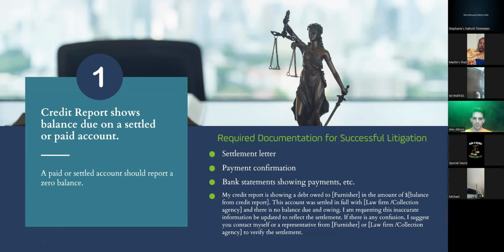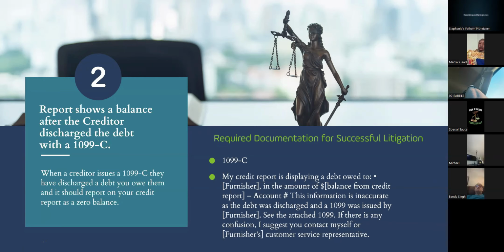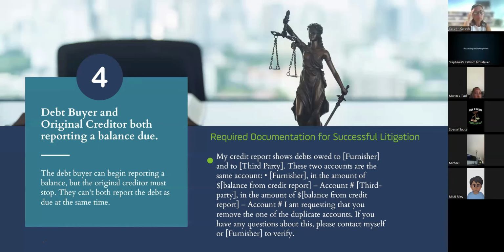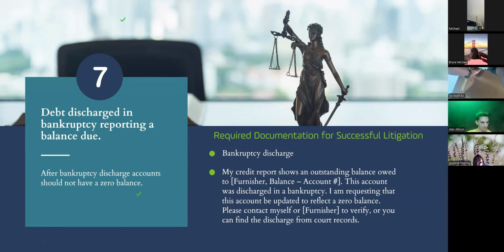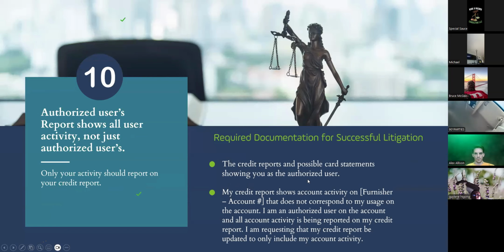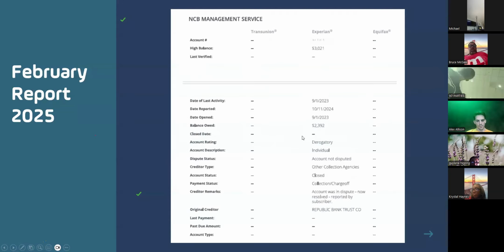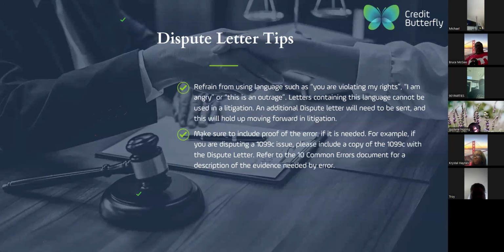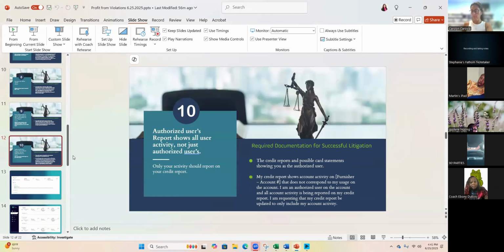How to Spot FCRA Violations in Your Client's Credit Report | Credit Repair Training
Learn how to spot FCRA violations already sitting in your clients' credit reports. This credit repair training covers the violations CROs miss most — settled debts still showing balances, 1099-C discharged debt, duplicate accounts, bankruptcy reporting errors, mixed files, and the authorized-user violation almost nobody catches — plus how to document each one for consumer law firms.

Credit Butterfly is credit repair software built for CROs. Its FCRA Tracker scans uploaded credit reports, flags potential violations, tracks them, and packages your evidence for attorney submission in one click.

Chapters:
0:00 If you have clients, you have FCRA violations
1:46 Why violations get lost without tracking
4:00 The revenue hiding in your current client files
4:34 Violation: balance due on a settled account
7:21 The 1099-C myth going around TikTok
9:19 Charge-offs CAN report a balance — the one exception
10:03 Duplicate accounts
11:02 Debt buyer and original creditor both reporting
12:14 Identity theft and the FTC fraud affidavit
14:01 Short sale listed as a foreclosure
14:32 Bankruptcy discharge violations (and the referral niche)
17:33 Accounts past the 7-year rule
18:25 Mixed credit files: the laydown case
19:13 The authorized-user violation
21:01 Real case: a deleted account that came back
23:13 Building the winning violation packet
24:39 Q&A: both accounts showing, online disputes, garnishments